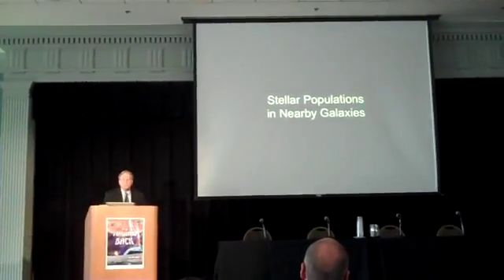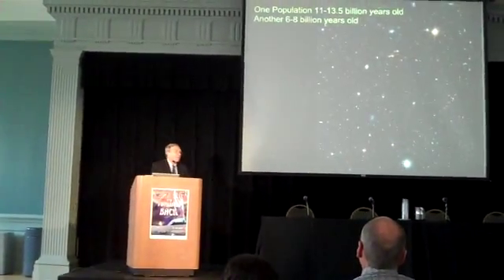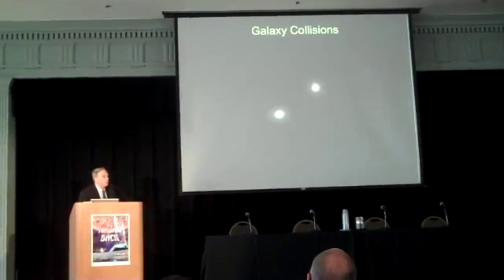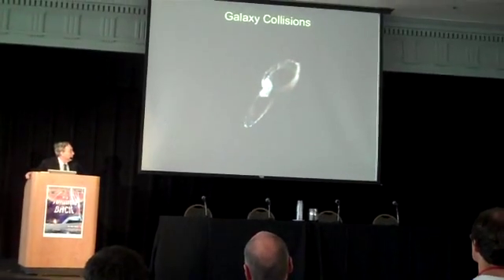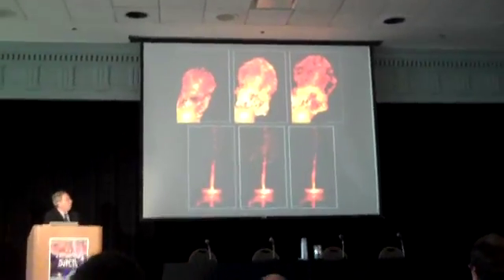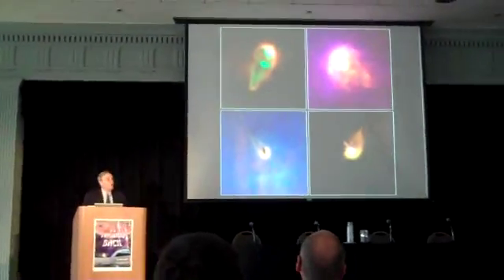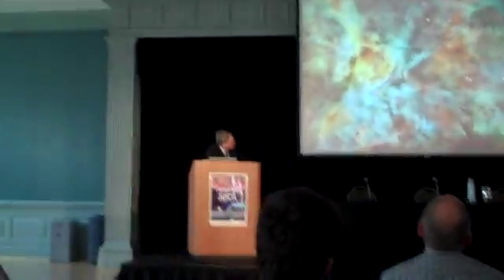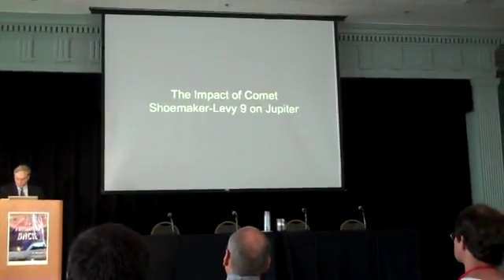Dr. Mario Livio Continues With His fascinating Discussion of Galaxies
Recorded on July 31, 2009 using a Flip Video camcorder. 12th annual Mars Society convention.